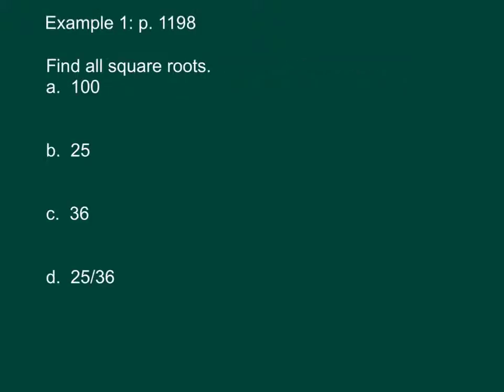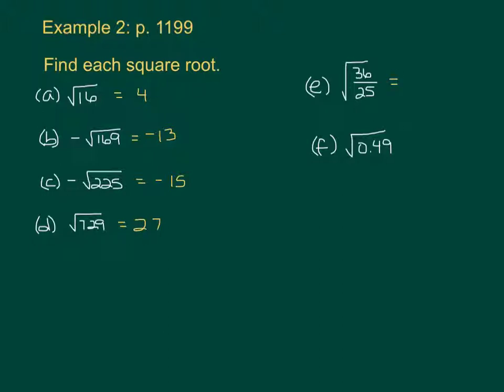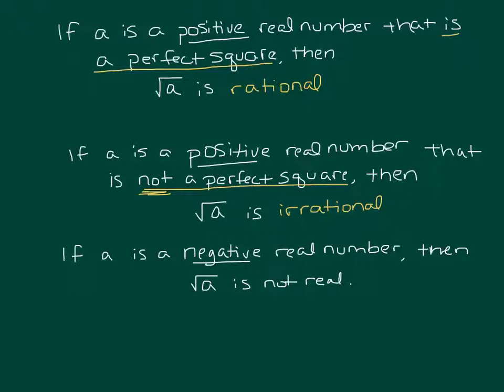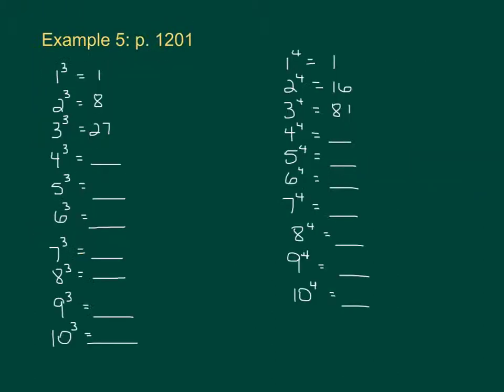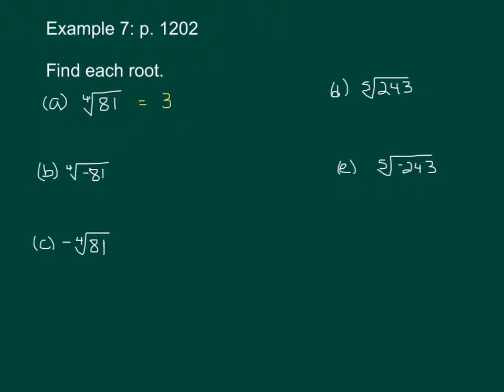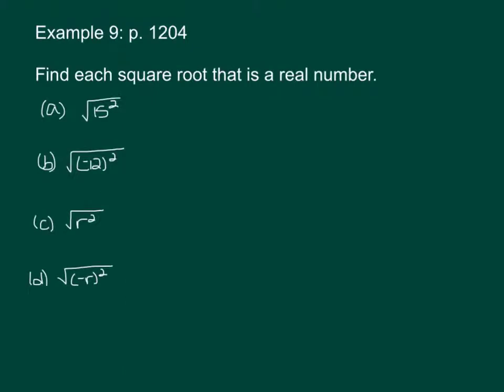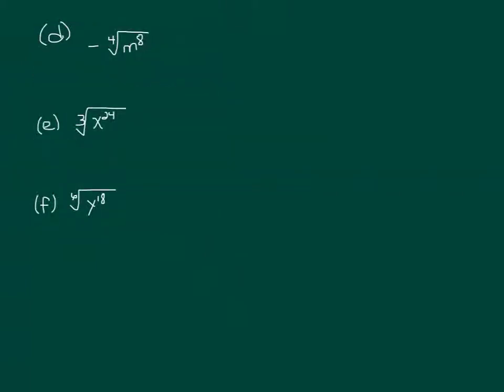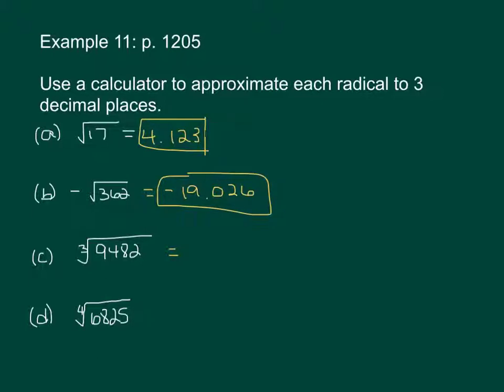LSCS Montgomery M 310 Lesson 17.1